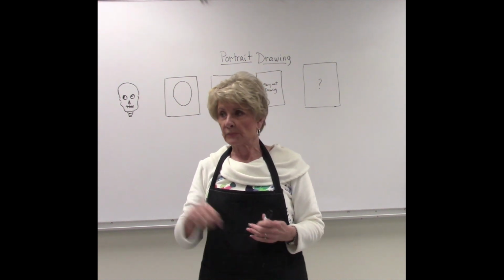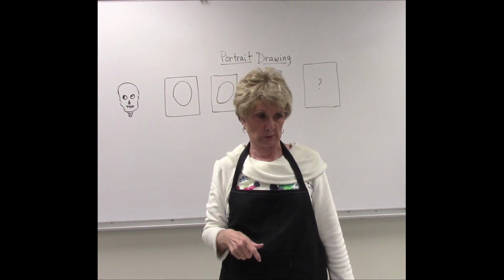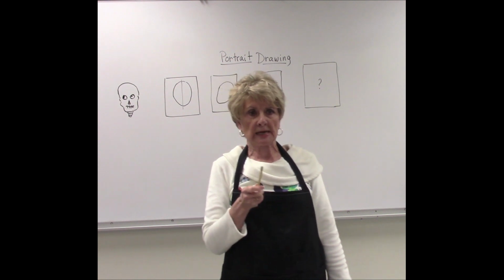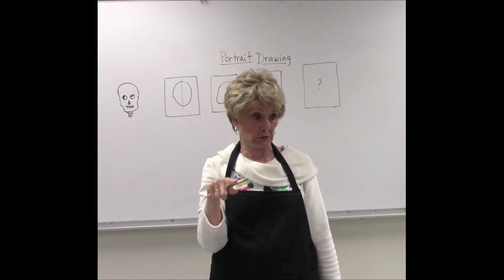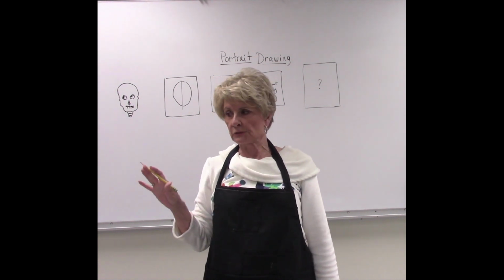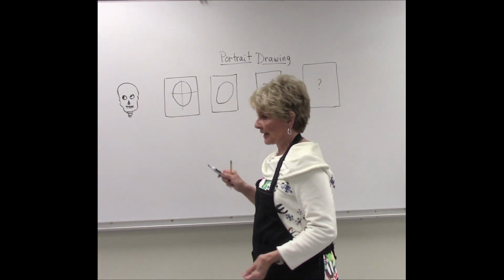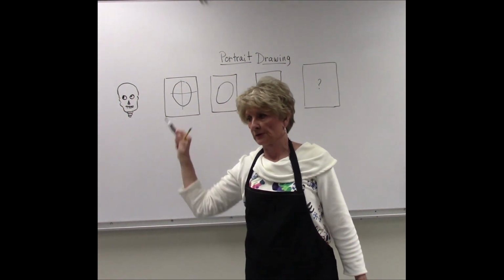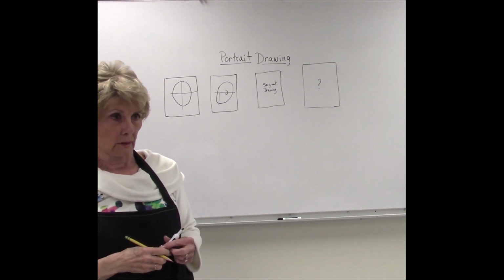Winter Drawing Lesson 5 Side View Portrait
This is the 5th drawing class in the winter drawing session. We are doing portraits, starting with a side view of a Sargent drawing